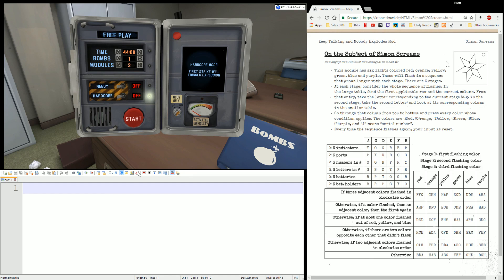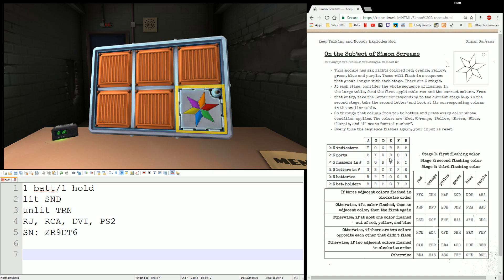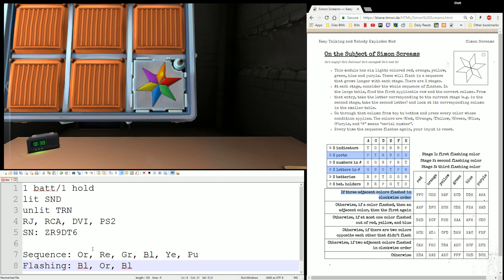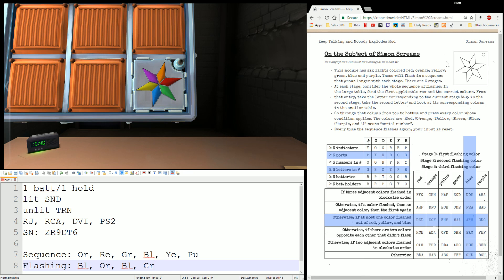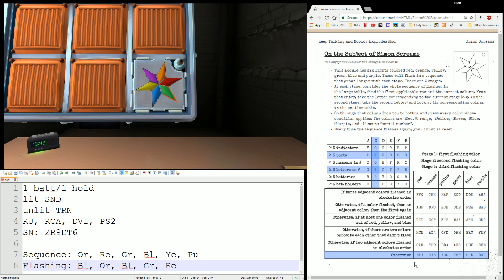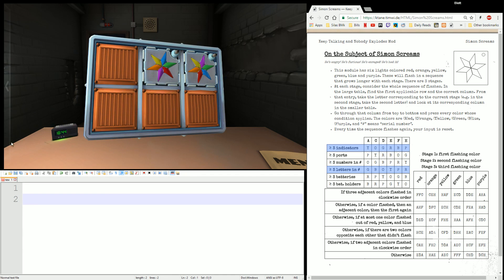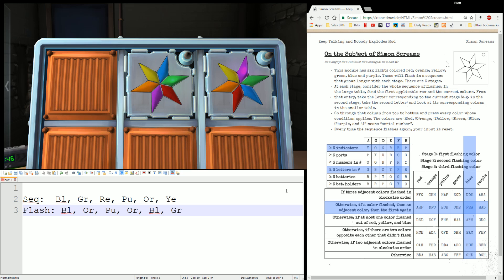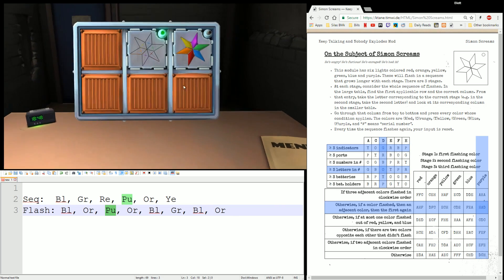KTANE How to Simon Screams